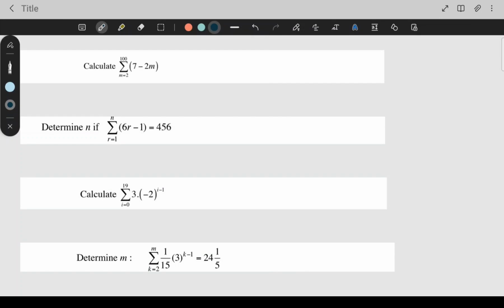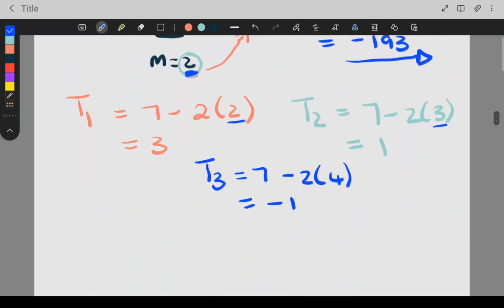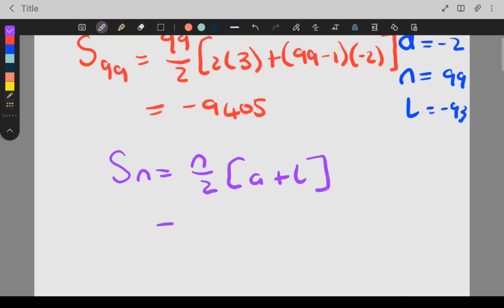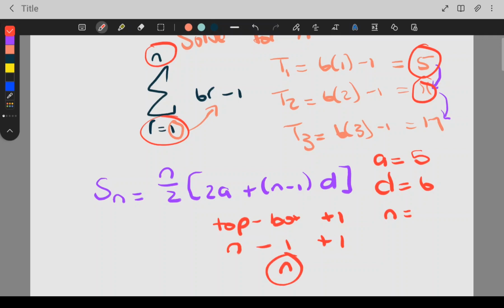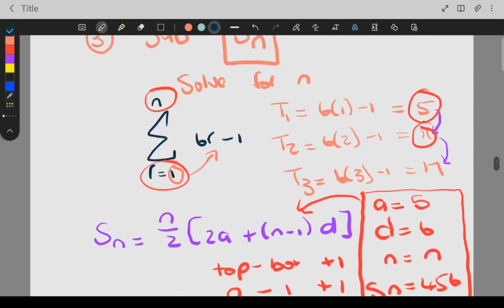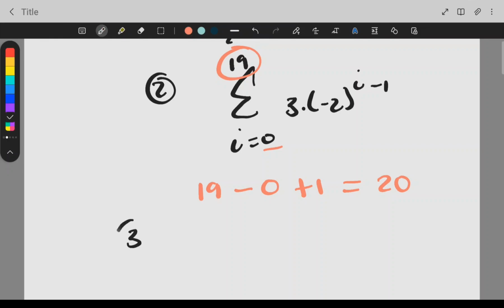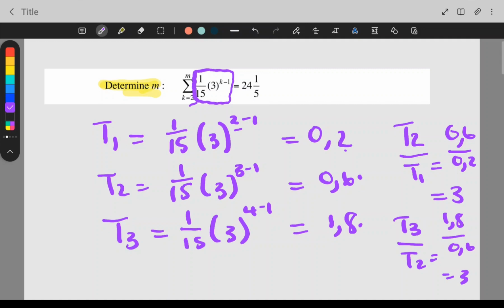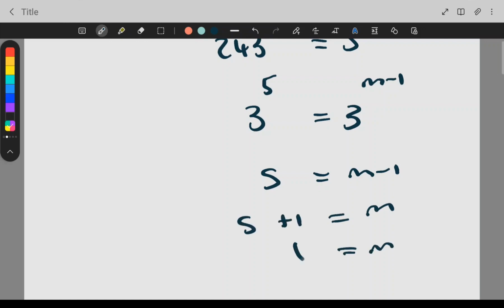Sigma Notation Grade 12 maths Sequences and Series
Sigma notation questions for Grade 12 Mathematics